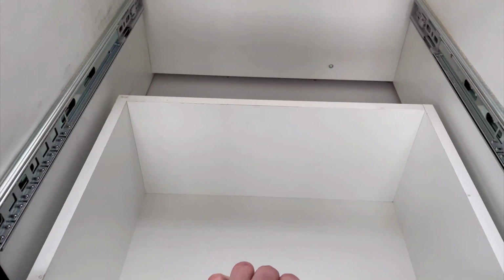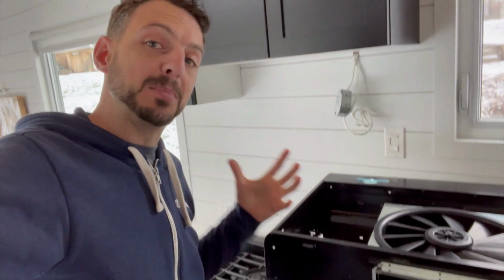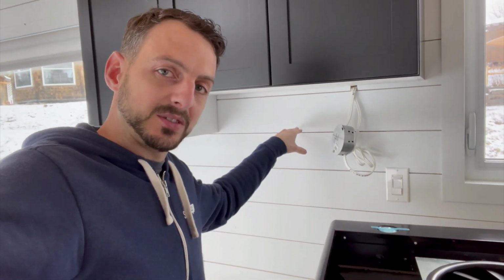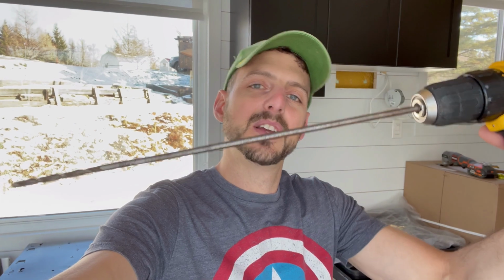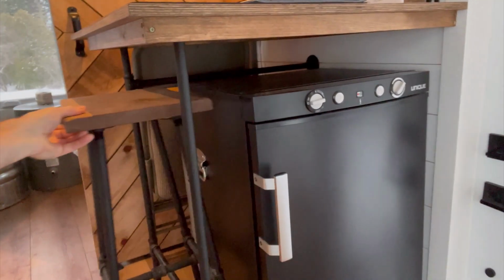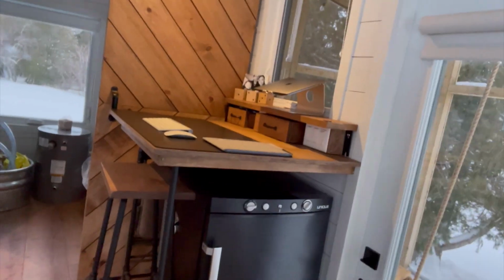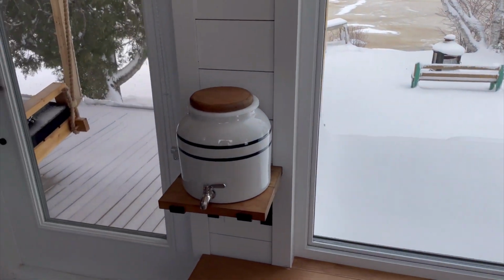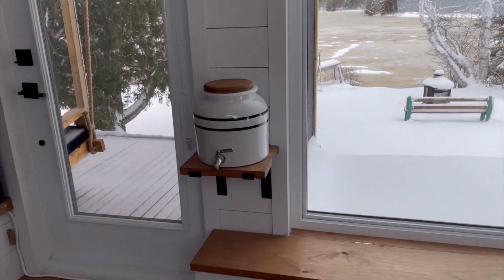Denis Daigle - tinylifeTAKEOVER - Tiny House Build - Kitchen's in folks! Well, almost...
After waiting for literally ever, the kitchen's going in! I've been staying here for about a month now and the learning's never stopped. Speaking of which, I can tell you one thing... this episode is smokin' HA!

It ups my videos stats so more people can find it and learn from these to build their own tiny houses 💪🏼. We’re all in this together 🙌🏼.